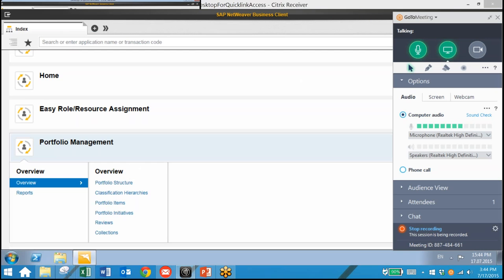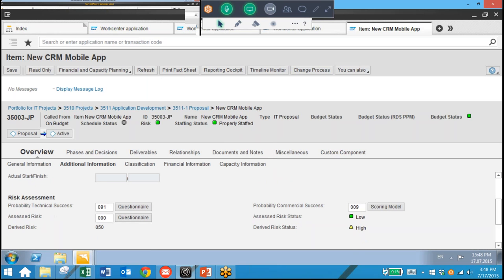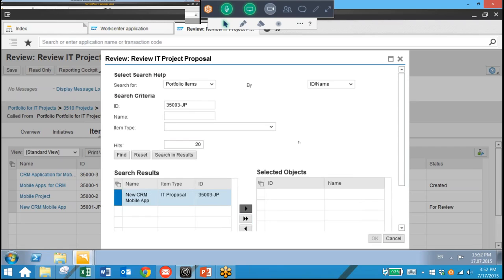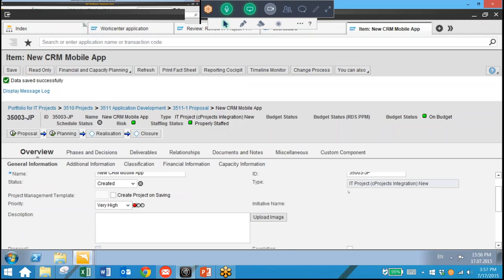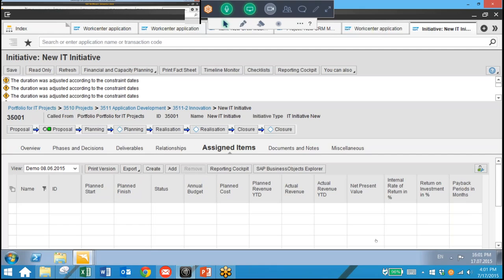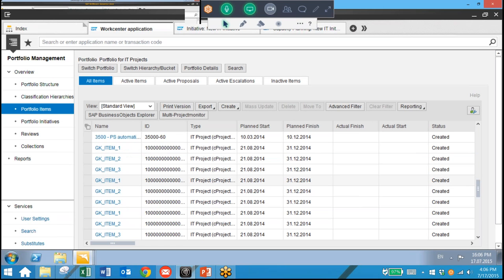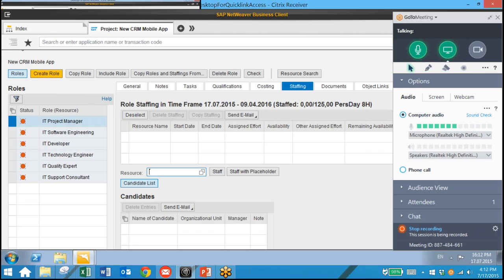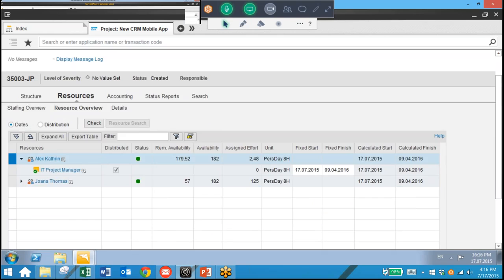SAP PPM for Portfolio Management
SAP PPM for Portfolio Management by Blue Marble Consulting